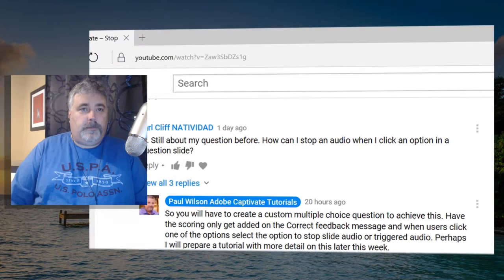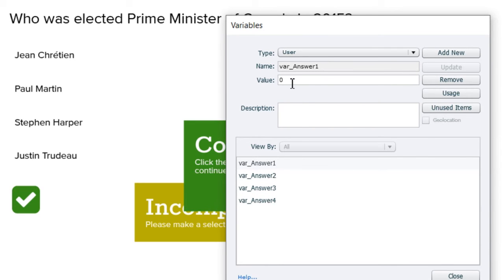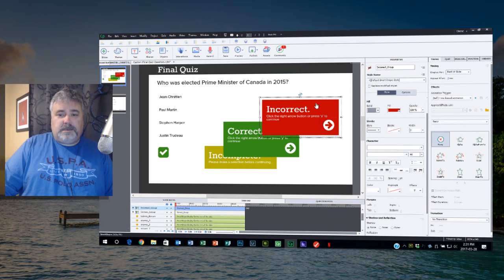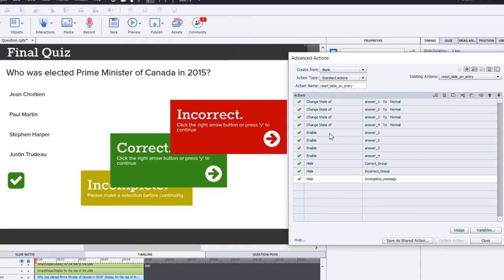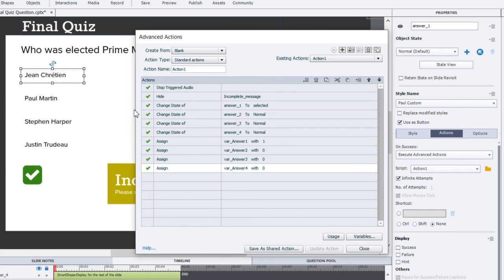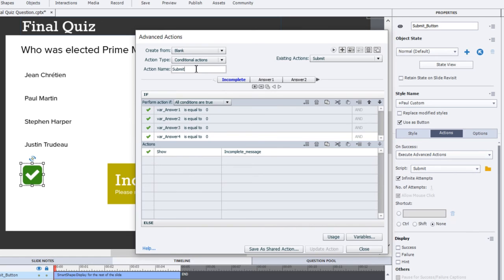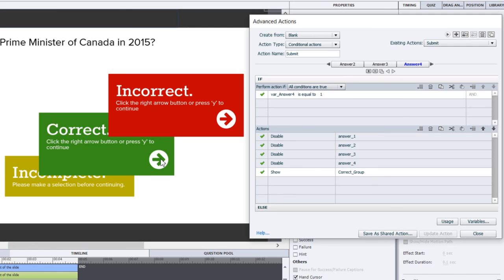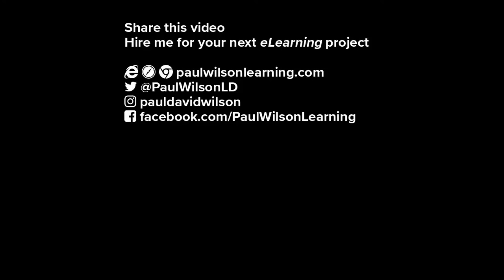Custom Multiple Choice Final Quiz Question in Adobe Captivate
In this Adobe Captivate video tutorial, I show you how you can create a custom final quiz question slide using hidden captions, advanced actions and also have the advanced action stop slide audio or triggered audio In addition, the scoring for this interaction will completely work with the inbuilt functionality of Adobe Captivate